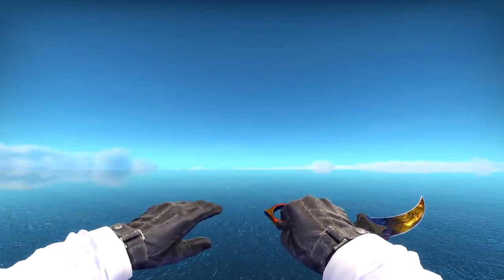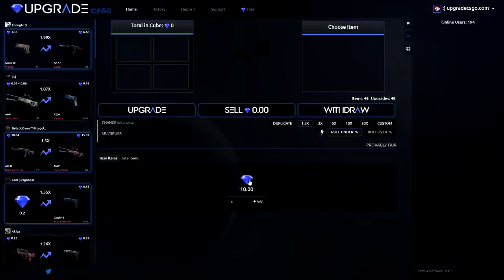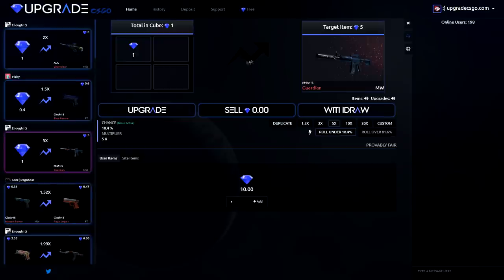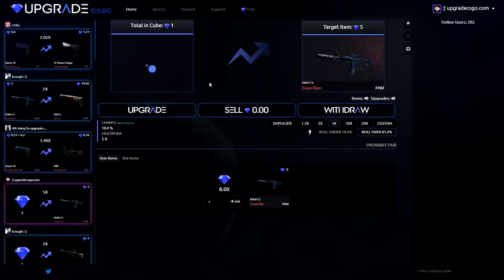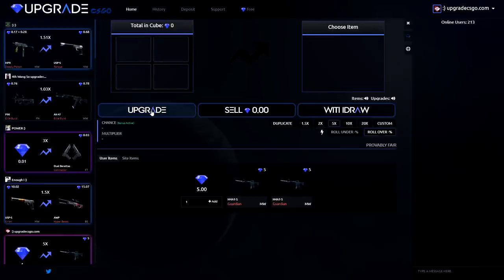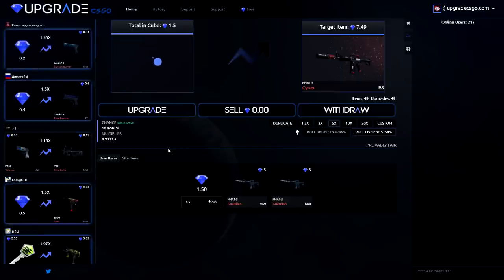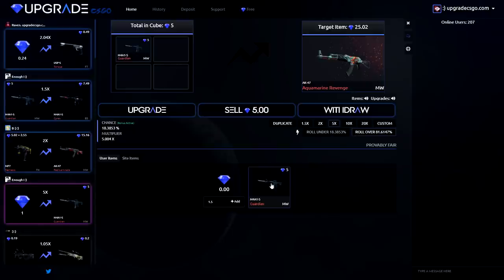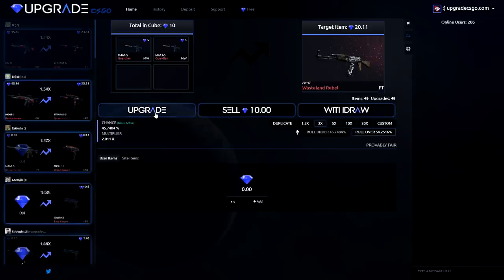BRAND NEW CSGO UPGRADING WEBSITE!! (UPGRADECSGO.COM)